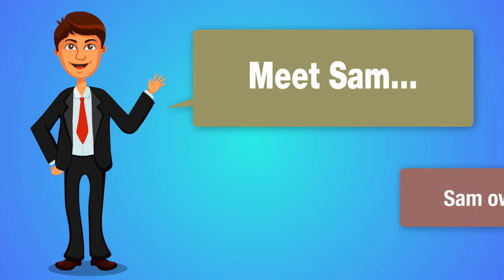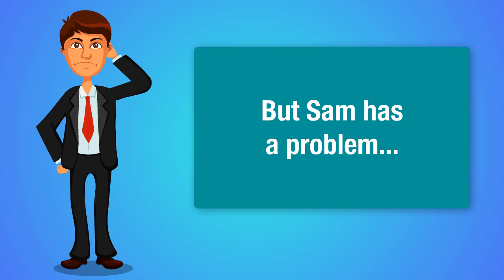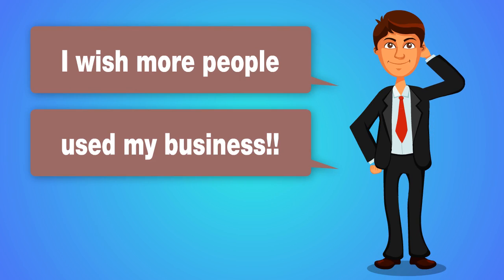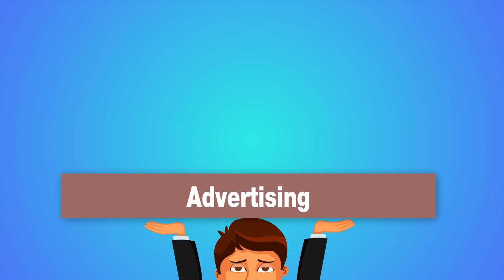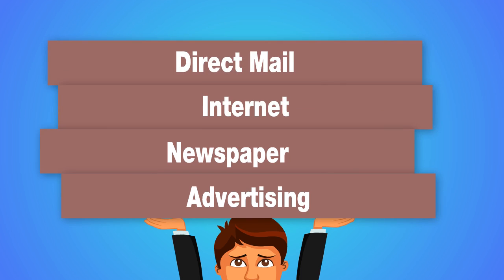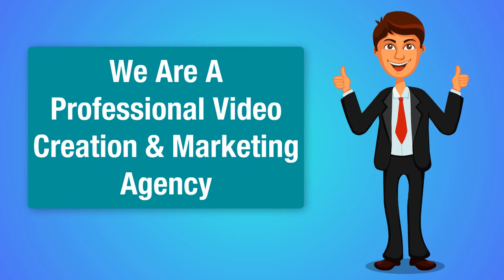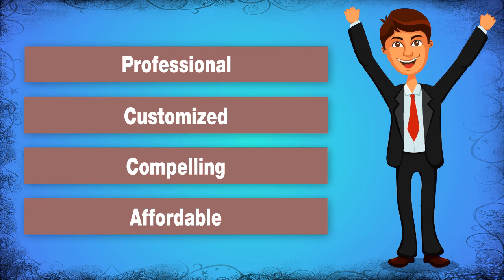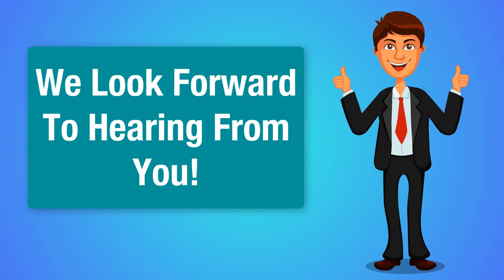"Video Commercials For Your Business" animation from the Rhinos Web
The Rhinos Web located in Venice Florida. We specialize in Video Animation, Web Design, Video Branding & SEO Marketing for first page placement in Google.

Animated Commercials added to your business videos, hold interest and helps you stand out and be branded.

We offer All of the "Animated Commercials" displayed on this You Tube channel are customizable for your business, using for YOUR Logo, just head to see more choices and choose to have us quickly create a custom version just for you. Serving Sarasota and Charlotte Counties Florida.